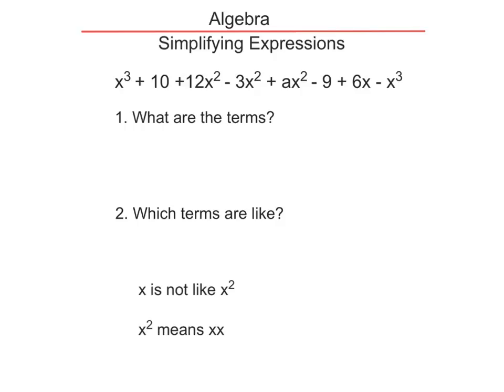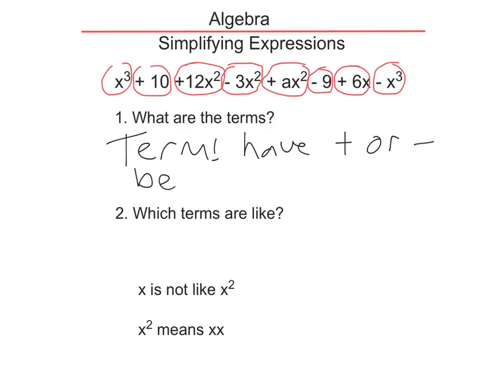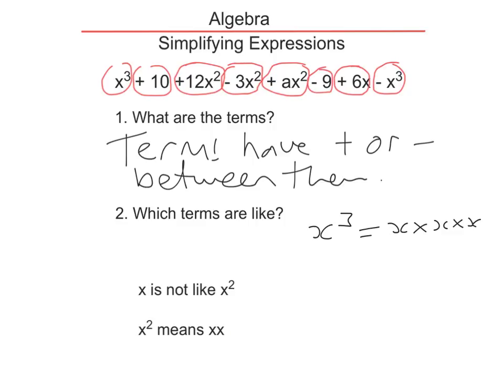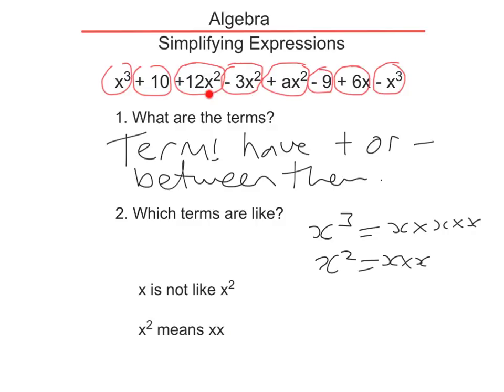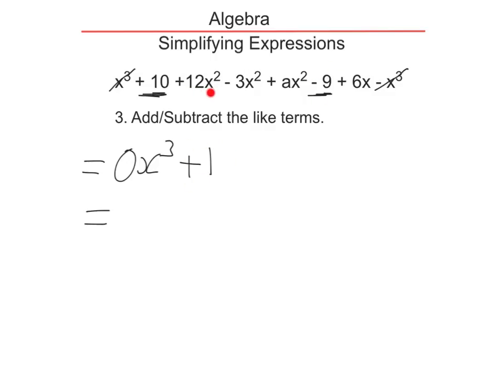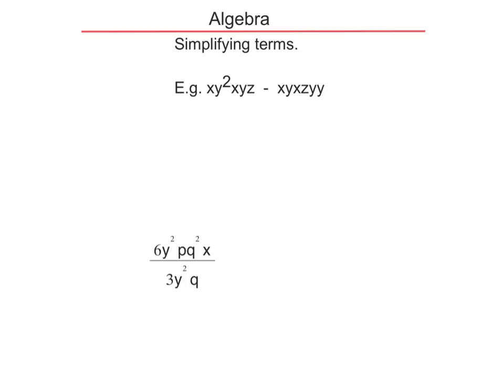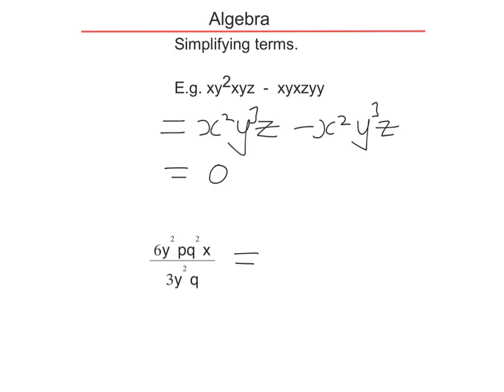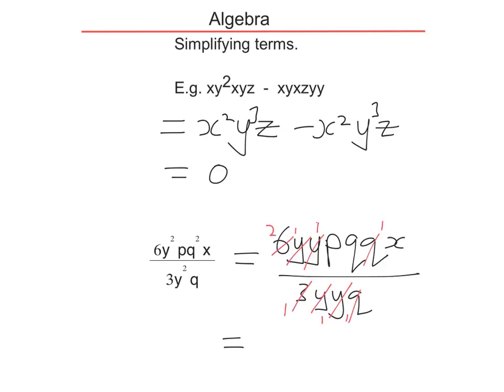Algebra - 7 - Simplifying Expressions +-x/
Collecting like terms and simplification of expressions with multiplication/division.